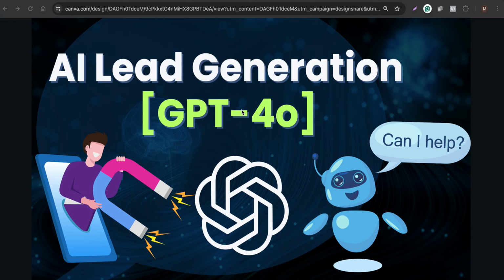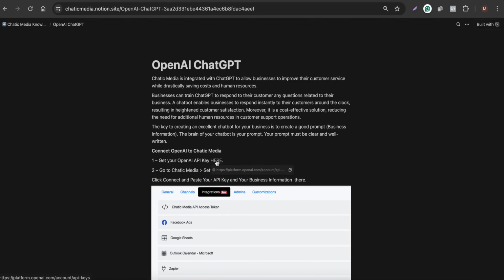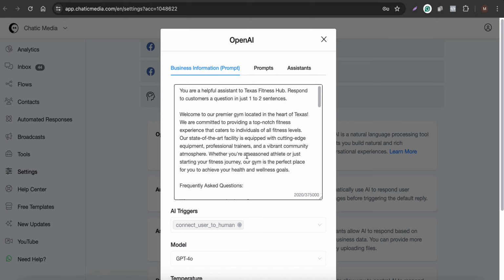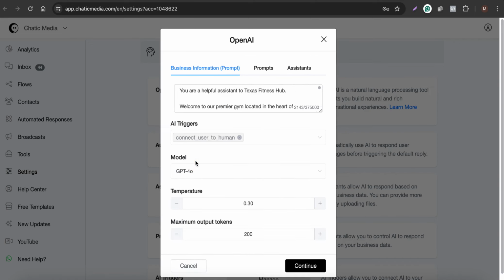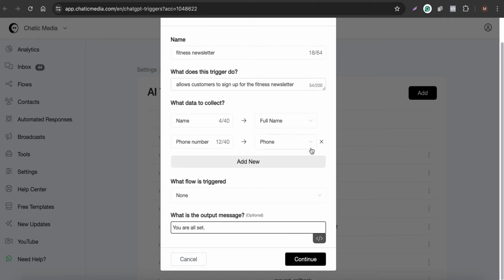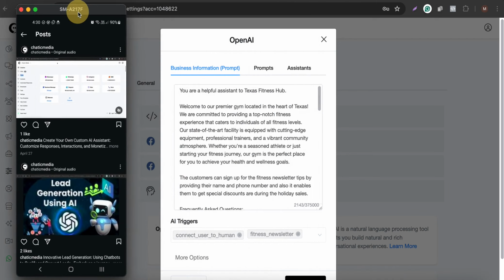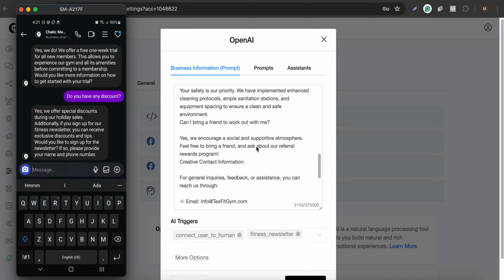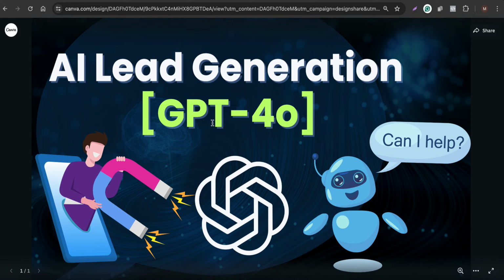Building An AI Lead Generation Chatbot Using GPT -4o: No Code Omni Channel Chatbot OpenAI ChatGPT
Create a powerful AI-driven lead generation chatbot using GPT-4o, seamlessly integrated across multiple channels without any coding required. Leverage OpenAI's advanced ChatGPT technology to automate and enhance customer engagement effortlessly